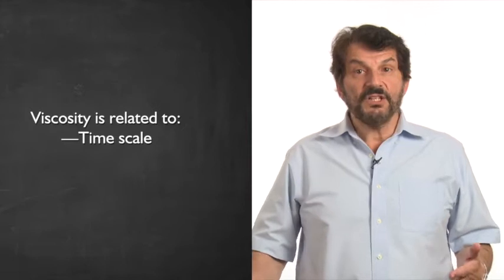YT SPU27 13 Viscosity 131016 1016 06 Glasses m4v